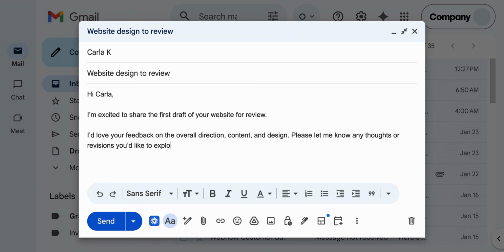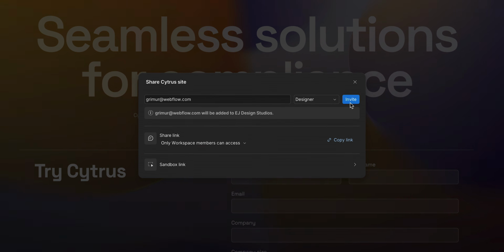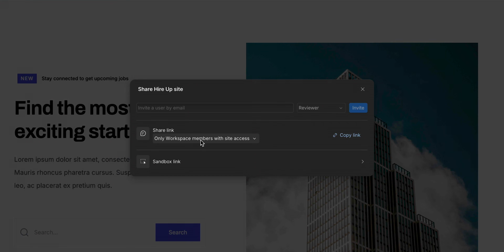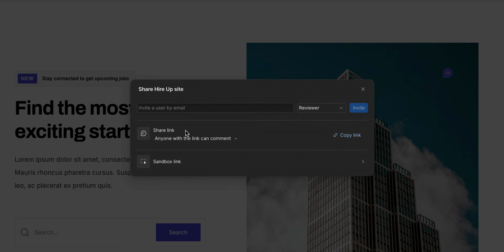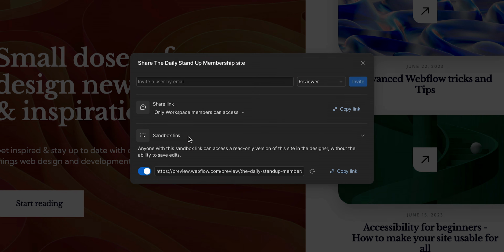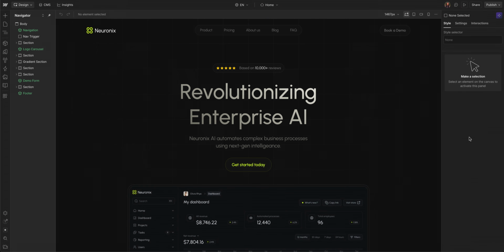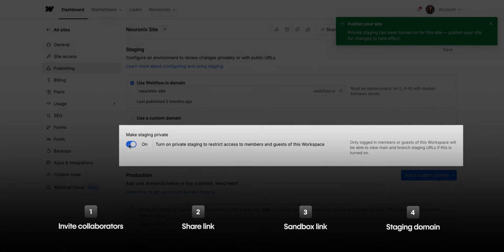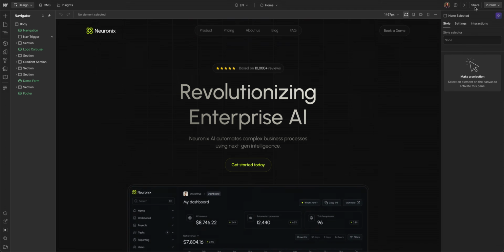Share your site and invite collaborators — Webflow tutorial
Sharing your Webflow site isn’t one-size-fits-all — and that’s a good thing.

Whether you’re inviting collaborators, collecting feedback, safely testing ideas, or previewing your site like a real visitor, Webflow gives you multiple ways to share each with the right level of access and control.

In this video, we break down:
00:00 — Click Share at top right corner
00:14 — Invite collaborators to work on your site
00:35 — Share link to get comments & feedback
01:07 — Sandbox site to explore how your site is built
01:42 — Staging domain to look at your site